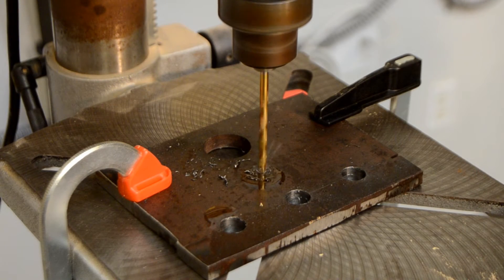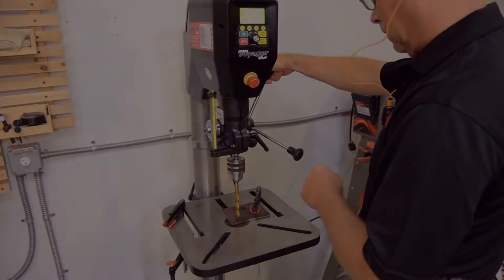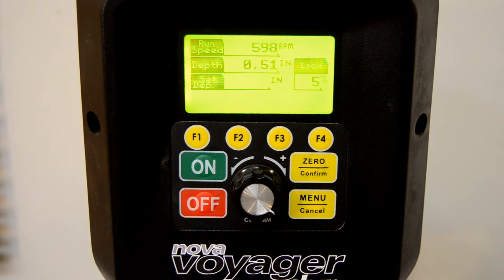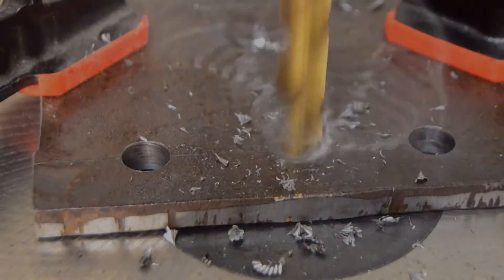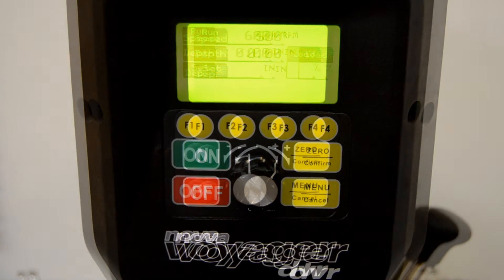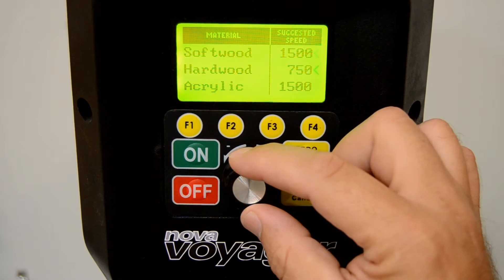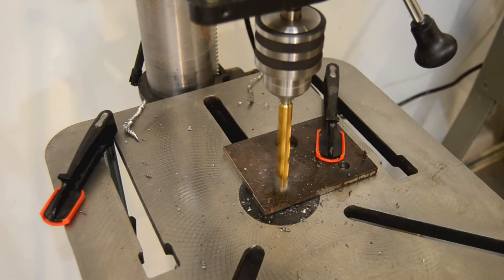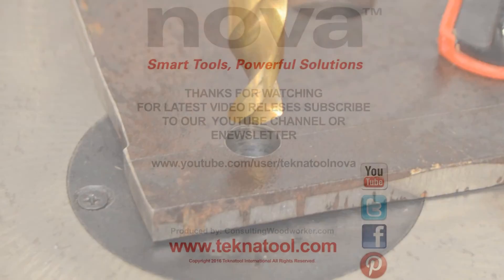NOVA Voyager DVR Variable Speed Drill Press Drilling Steel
NOVA Voyager DVR Variable Speed Drill Press is a truly versatile, multi functional Drill Press machine. Here see how easily it handles metal working projects.